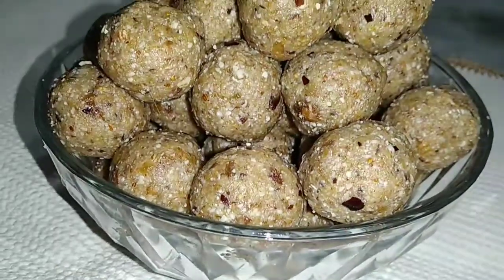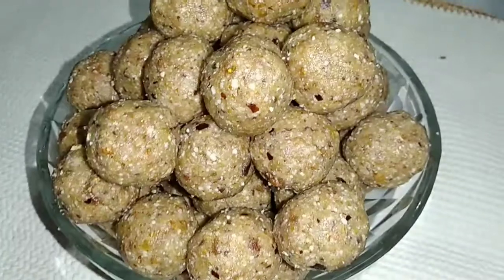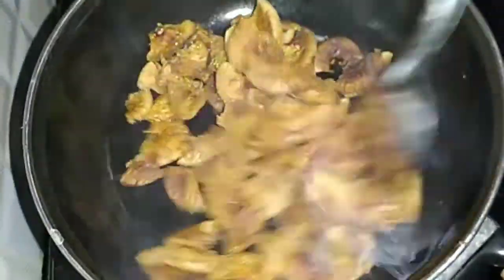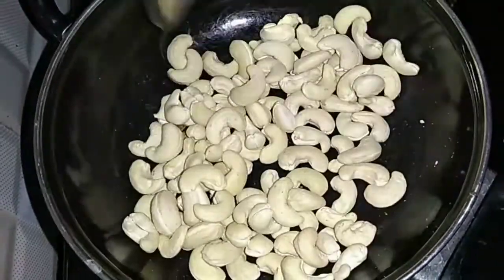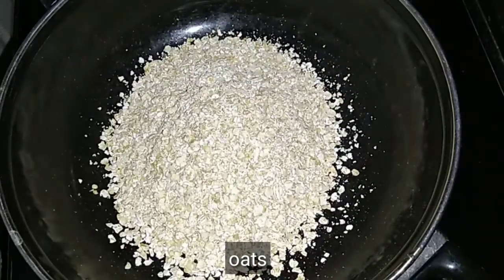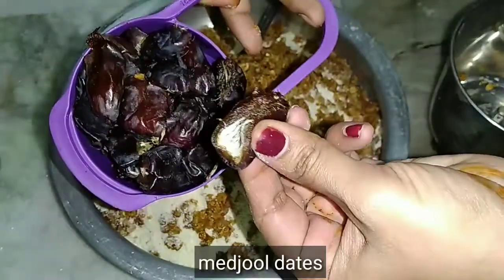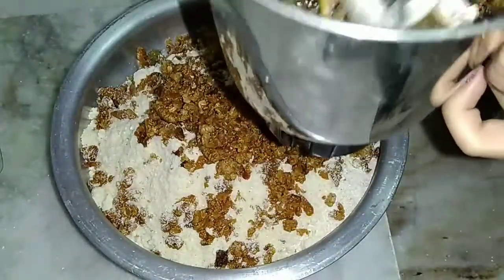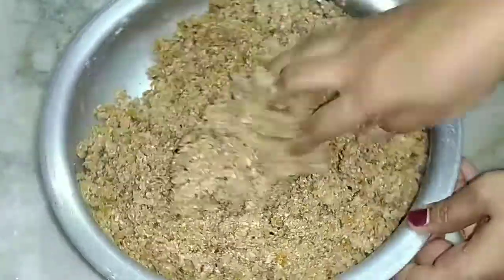dry fruit laddoo recipe/nuts laddu for instant energy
hey guys,
gmail:queenlycreations46@gmail